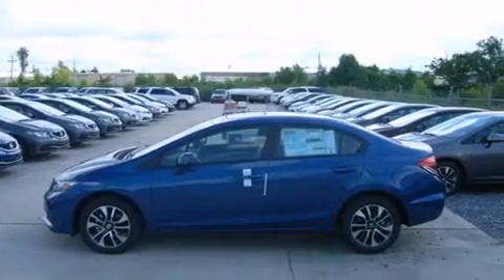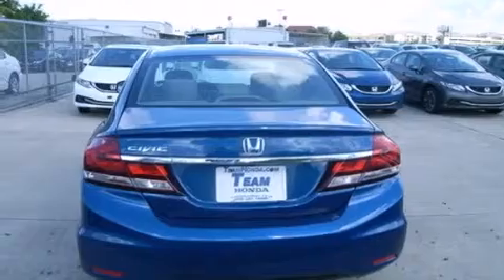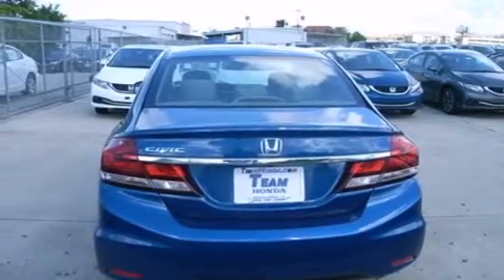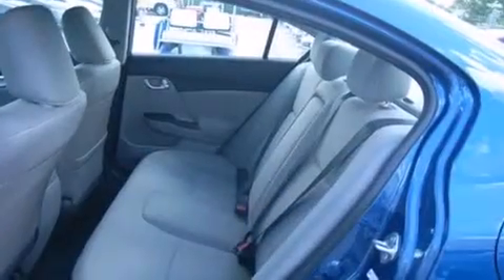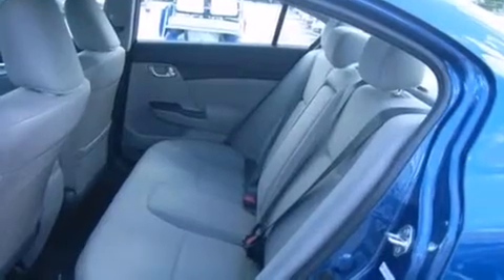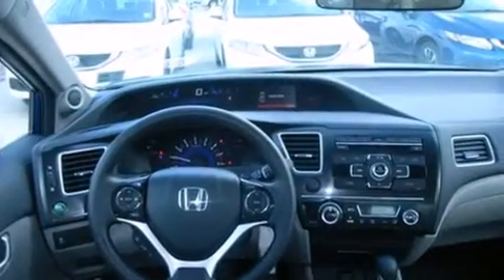2013 Honda Civic Denham Springs LA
Year : 2013
 Make : Honda
 Model : Civic
 Engine : 1.8L 4 cyls
 Trans . : Automatic
 Exterior : Dyno Blue Pearl
 Miles : 1

 Stock : 139260